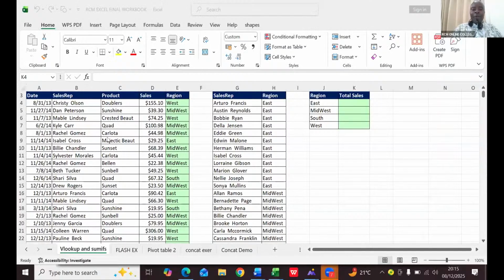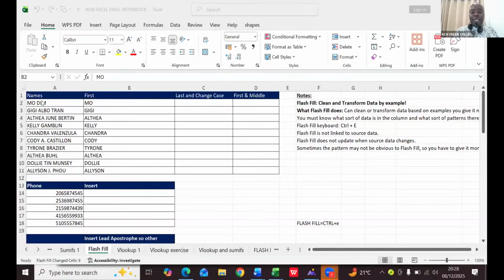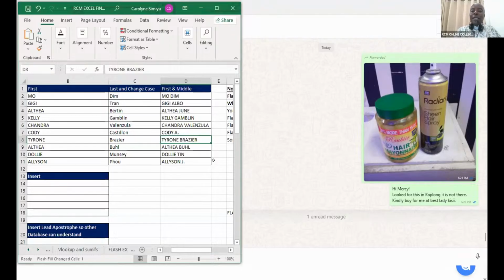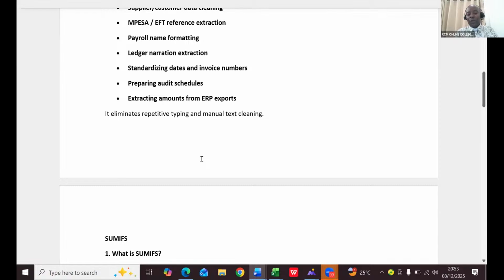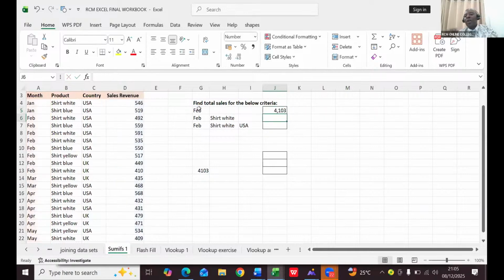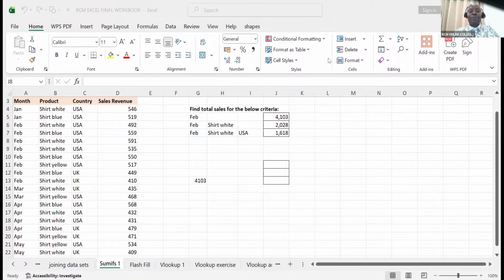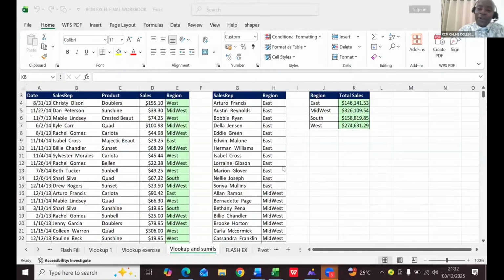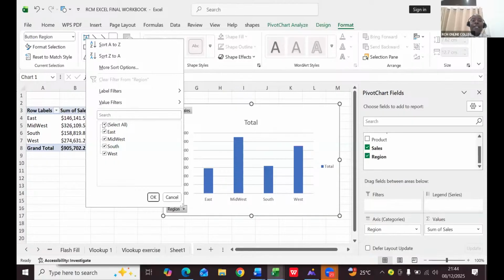Advanced Excel-CPA KENYA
𝗥𝗖𝗠 𝗦𝗛𝗢𝗥𝗧 𝗖𝗢𝗨𝗥𝗦𝗘𝗦 – 𝗖𝗢𝗠𝗜𝗡𝗚 𝗧𝗛𝗜𝗦 𝗙𝗘𝗕𝗥𝗨𝗔𝗥𝗬!
Upgrade your skills with RCM Online College short courses in 𝐀𝐝𝐯𝐚𝐧𝐜𝐞𝐝 𝐄𝐱𝐜𝐞𝐥, 𝐐𝐮𝐢𝐜𝐤𝐁𝐨𝐨𝐤𝐬, 𝐓𝐚𝐥𝐥𝐲, 𝐒𝐚𝐠𝐞, 𝐏𝐚𝐬𝐭𝐞𝐥, 𝐢𝐓𝐚𝐱.
 Join our online classes this February at only 𝐊𝐒𝐡 𝟑,𝟓𝟎𝟎 𝐩𝐞𝐫 𝐬𝐮𝐛𝐣𝐞𝐜𝐭—practical, flexible, and career-focused.